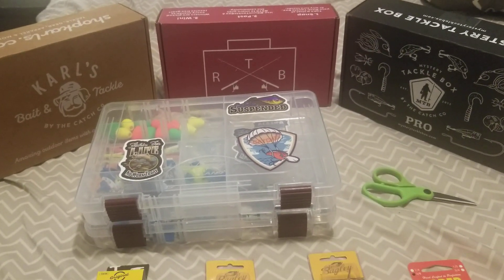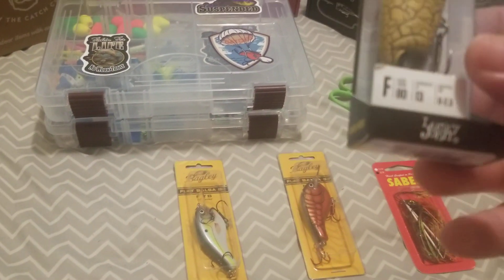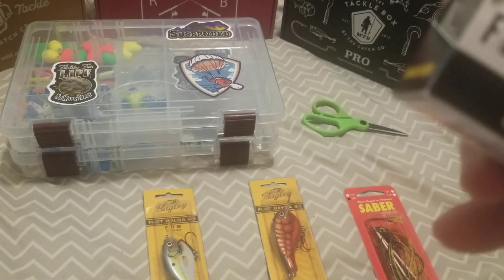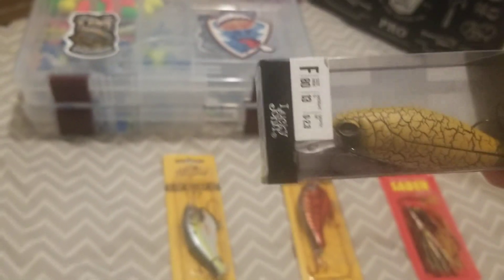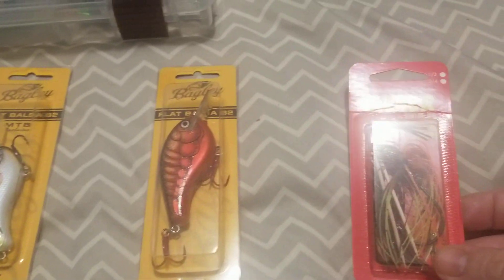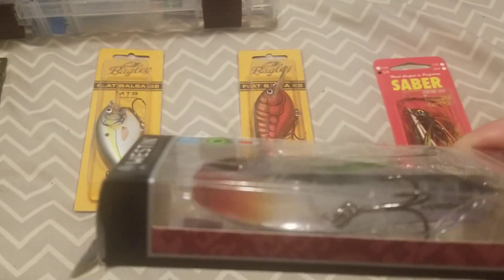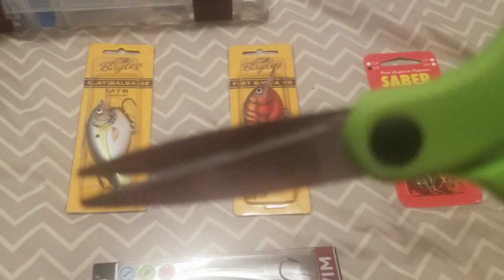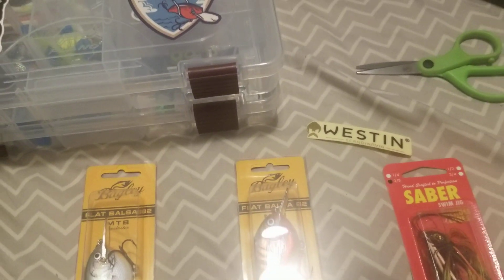Bought A Few Lures From Shop Karl's Today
Hello everybody welcome to my very first video just trying things out and showing some new purchases I made on Shop Karls.

Bagley Flat Balsa B2 (sexy shad) & (red crawdad)
Nichols Lures Saber Swim Jig (bluefish)
Westin Swim (Crazy Bluegill)
Luck John Shad X (crackle bone)
Goonsquad Braid Scissors

MYSTERY TACKLE BOX ) (USE THIS LINK AND RECIEVE $10 OFF YOUR FIRST BOX)

RIGHT HERE )
TRUSCEND FISHING LURES
CAMERA I USE
MY HAT
OKUMA RODS

LUCKY TACKLE BOX ) (SAVE $8.10 OFF YOUR FIRST BOX WITH CODE LTB30)